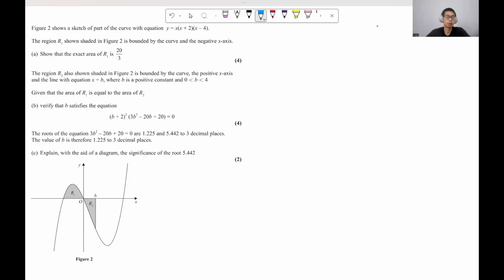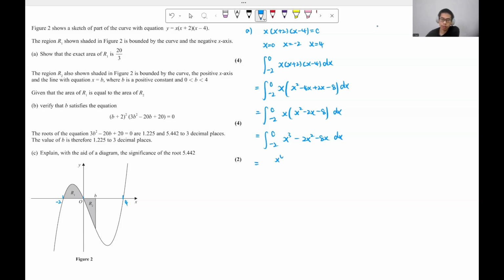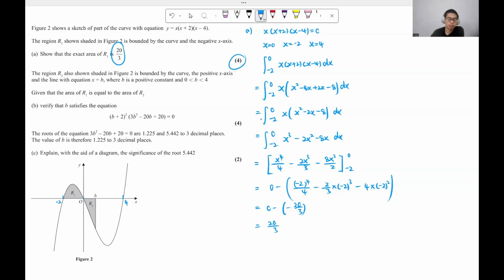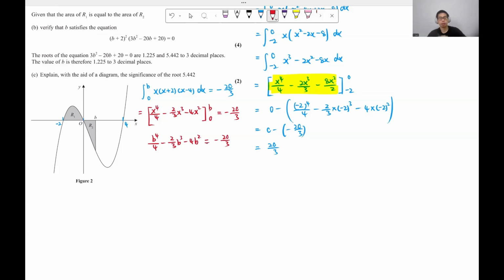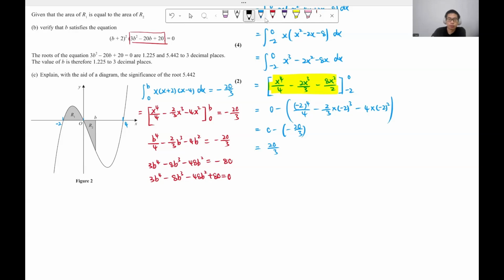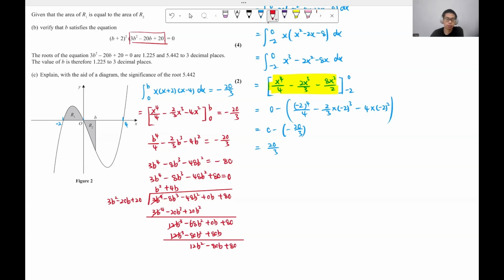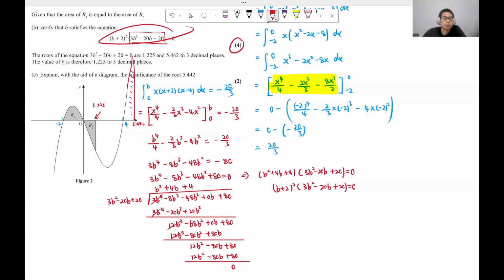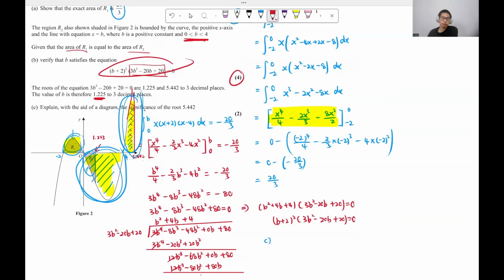Edexcel A-Level Maths 2019 Paper 1 Q8 | Integration| Full Step-by-Step Explanation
Dive into this excellent 10-mark calculus question from Edexcel A-Level Maths 2019 Paper 1 - Question 8. We unpack the relationship between algebraic integration and physical area, master quartic polynomial long division, and explain the deep geometric mystery behind "extra" roots in exam questions.
📚 Topics covered:
Finding Shaded Area R1: Integrating the cubic function x(x+2)(x-4) between the limits of -2 and 0. We show how expanding the expression to x³ - 2x² - 8x makes the integration straightforward, yielding an exact area of 20/3.
Setting up the Quartic Equation: Setting the integral from 0 to b equal to -20/3 (accounting for the region R2 being entirely below the x-axis). Multiplying through by 12 clears the fractions and gives us the quartic equation: 3b⁴ - 8b³ - 48b² + 80 = 0.
Algebraic Verification: Using polynomial long division to factor out (b + 2)² from our quartic equation to perfectly verify the examiner's target format: (b + 2)²(3b² - 20b + 20) = 0.
The Geometric Meaning of 5.442: Why does an equation designed for a boundary between 0 and 4 produce a secondary root at 5.442? We explain the visual magic: at x = 5.442, the total accumulated area below the x-axis perfectly balances the total area above the x-axis, meaning the net integral across the entire function from x = -2 to x = 5.442 equals exactly 0!
🎯 Key Learning Outcomes:
✔ Recognize when a geometric area requires a negative sign before equating it to a definite integral.
✔ Master polynomial long division for quartic equations when given a known squared linear factor.
✔ Understand that "spurious" roots in calculus often represent points of total net balance across a function's domain.